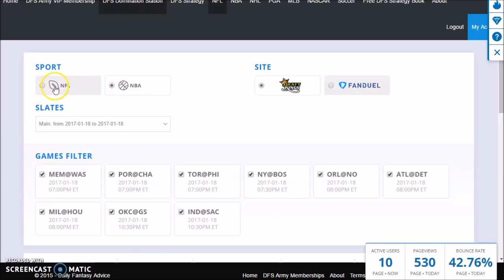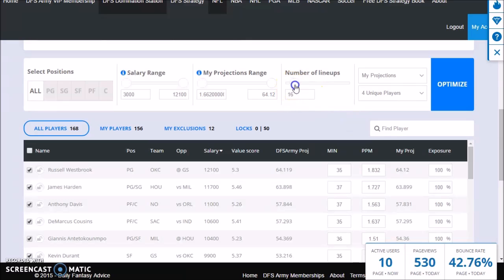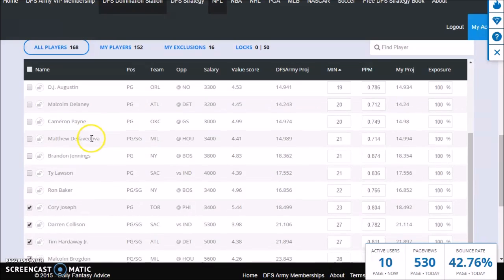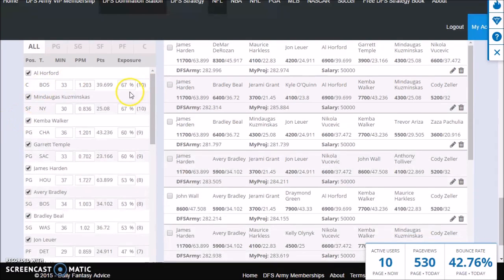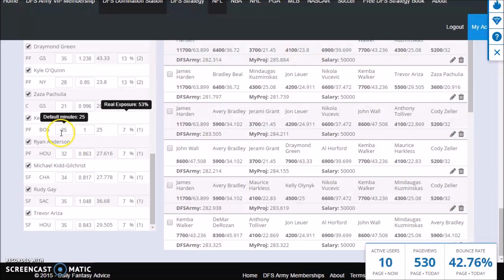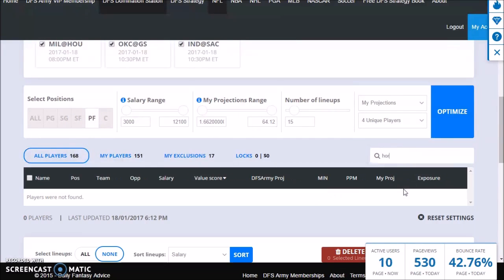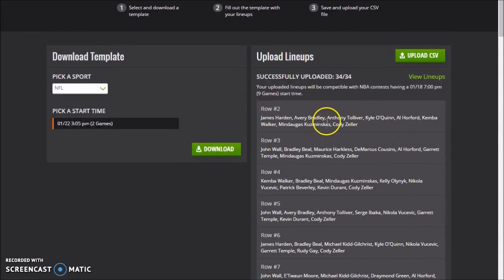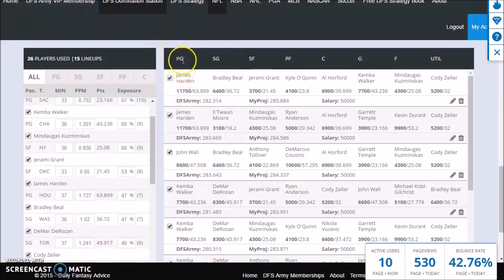Domination Station Tutorial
How to use the DFSarmy.com  Domination Station Multi-Entry Optimizer for Draftkings and Fanduel. The Domination Station Optimizer allows users to create up to 150 lineups at the push of a button. Users can control everything from player projections, the player pool, exposure percentages and uniques per lineup. Users can lock in a core group of players and allow the Domination Station to do the rest. The best part is that you can upload the finished lineups directly to Fanduel or Draftkings.

We currently support Daily Fantasy Football and Daily Fantasy Basketball on Fanduel and Draftkings. PGA support is coming soon!